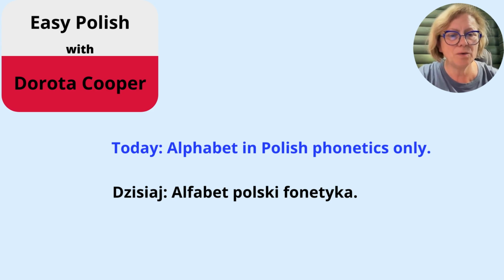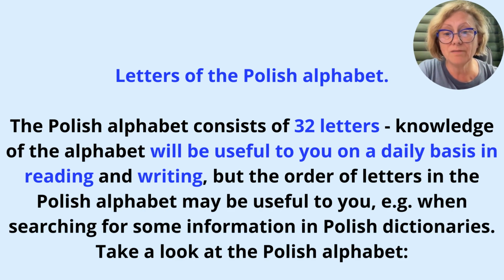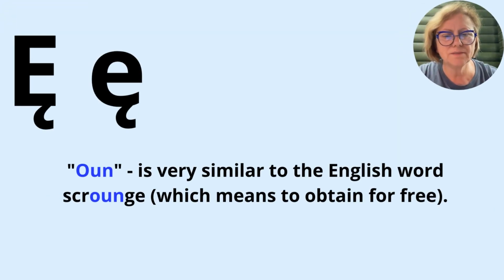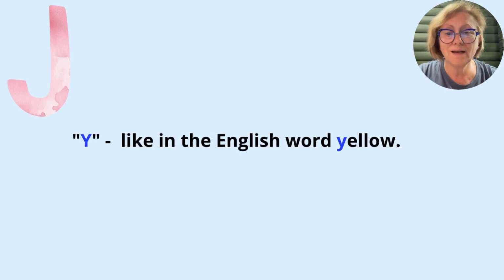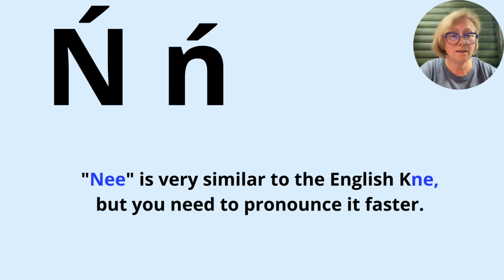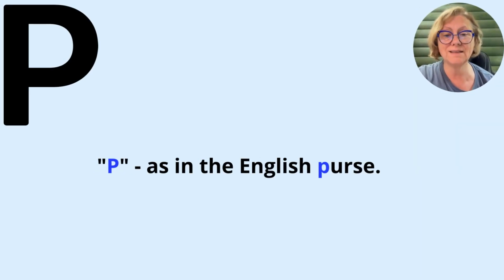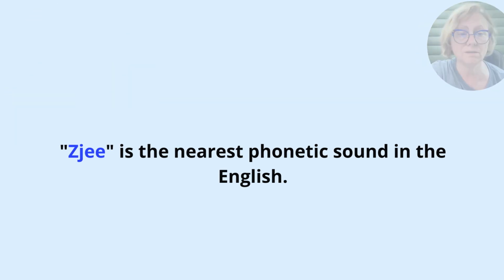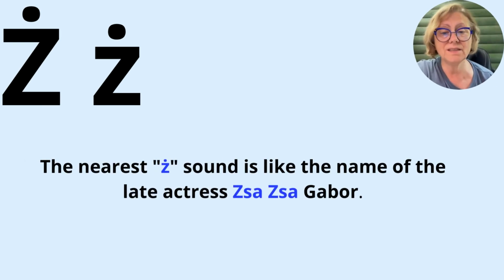Master The Polish Alphabet Through Phonetics!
Learn the Polish Alphabet - phonetics only. I believe that this will be very useful for you. The Polish alphabet consists of 32 letters - knowledge of the alphabet will be useful to you on a daily basis in reading and writing, but the order of letters in the Polish alphabet may be useful to you, e.g. when searching for some information in Polish dictionaries.
Take a look at the Polish alphabet:

00:00 The Polish alphabet
00:18 Information about the alphabet
00:58 Letter A with info how to pronounce it
01:13 Letter Ą with info how to pronounce it
01:25 Letter B with info how to pronounce it
01:40 Letter Ć with info how to pronounce it
01:56 Letter E with info how to pronounce it
02:08 Letter Ę with info how to pronounce it
02:20 Letter F with info how to pronounce it
02:40 Letter H with info how to pronounce it
02:59 Letter J with info how to pronounce it
03:10 Letter K with info how to pronounce it
03:30 Letter L with info how to pronounce it
03:48 Letter M with info how to pronounce it
04:01 Letter Ń with info how to pronounce it
04:29 Letter Ó with info how to pronounce it
04:41 Letter P with info how to pronounce it
04:53 Letter R with info how to pronounce it
05:07 Letter S with info how to pronounce it
05:18 Letter Ś with info how to pronounce it
05:32 Letter T with info how to pronounce it
05:44 Letter U with info how to pronounce it
05:56 Letter Y with info how to pronounce it
06:14 Letter Z with info how to pronounce it
06:26 Letter Ź with info how to pronounce it
06:40 Letter Ż with info how to pronounce it